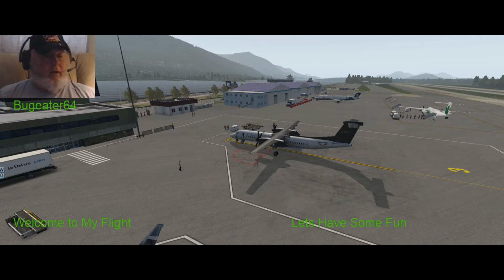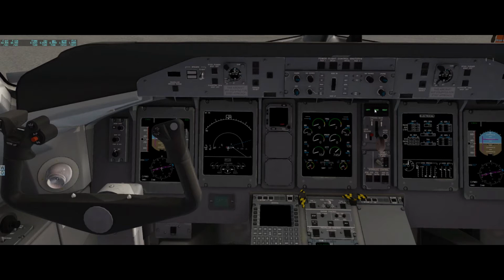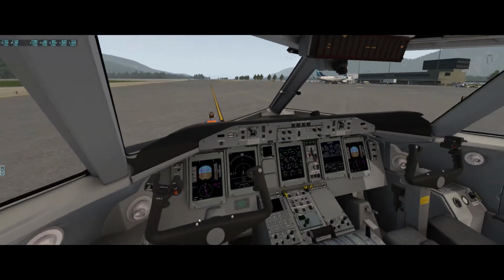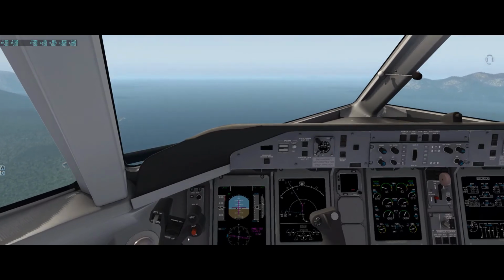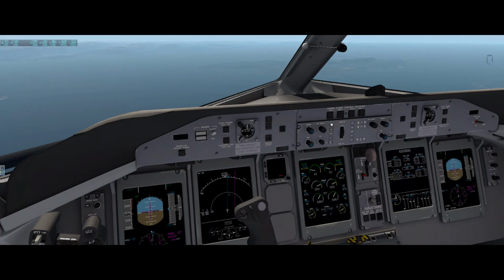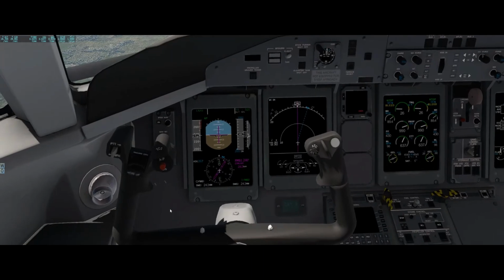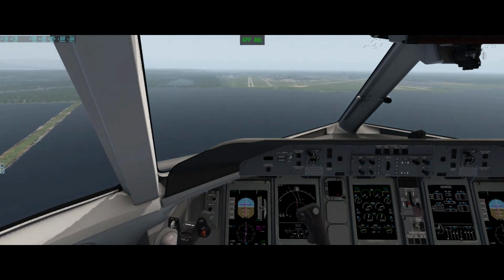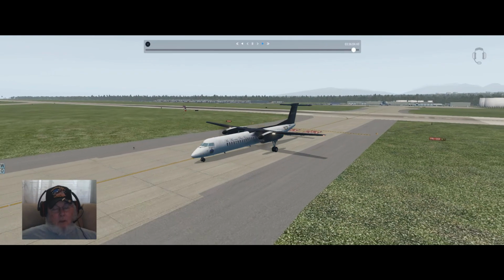X Plane 11 25r2 Dash 8 Q400, PAKT to CYVR 20July2018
Welcome as we continue our way back to KWJF in California. Our next leg of the journey goes from PAKT to CYVR, Vancouver, Canada. This is the second leg of our flights from Anchorage, Alaska, back to Lancaster, California. Enjoy the ride.